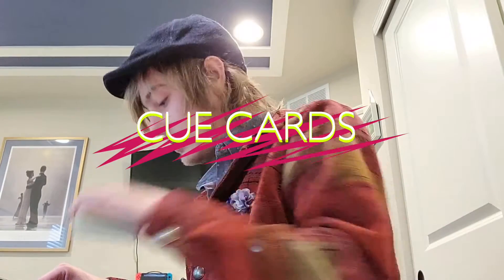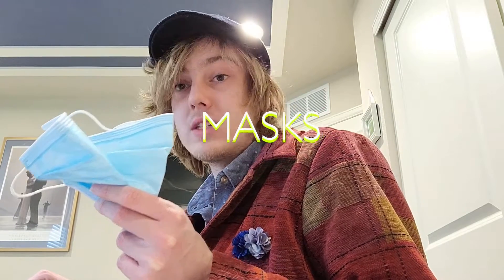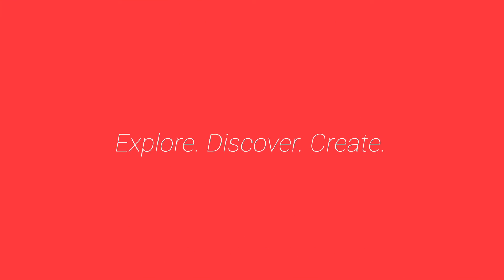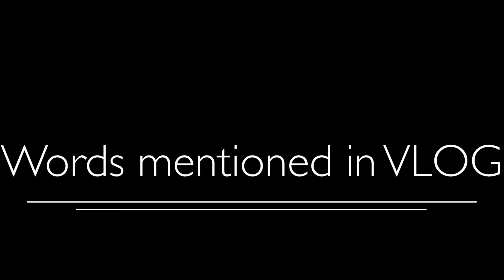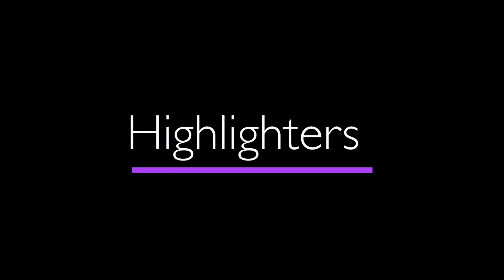Professor Petri's VLOG 01/08/2021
GOING BACK SCHOOL

Nervous about going back to school? 🏫

Professor Petri Kitinger has some suggestions! 🧺

In this VLOG Professor Petri gives tips and suggestions about going back to school after a long time off.

Holiday seasons can slow down your momentum and sometimes create anxiety when heading back to school after time off. 2020 offered a new predicament with the COVID-19 pandemic. Causing children to be away from school much longer than anticipated. 2020 showed how quickly we as a society can adapt. 🐧

Books:  Preschool Lesson plans  📚

SOCIAL MEDIA  #️⃣